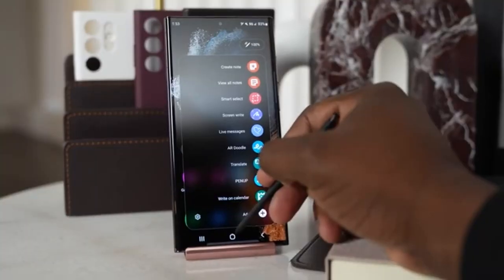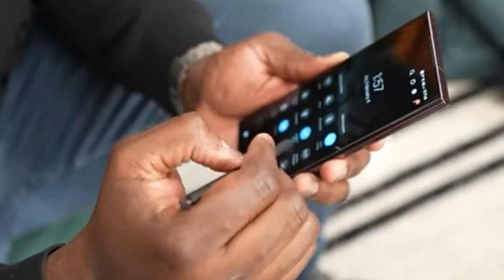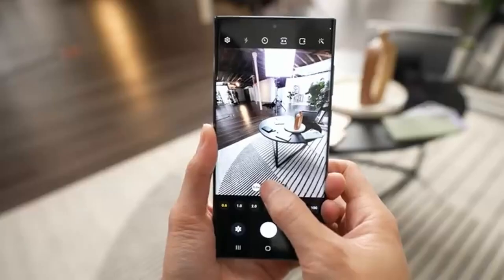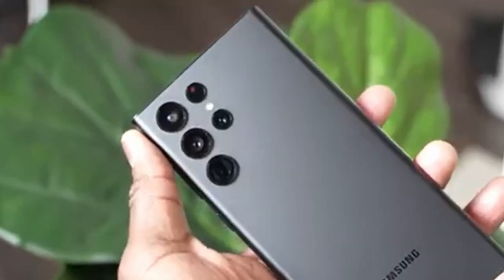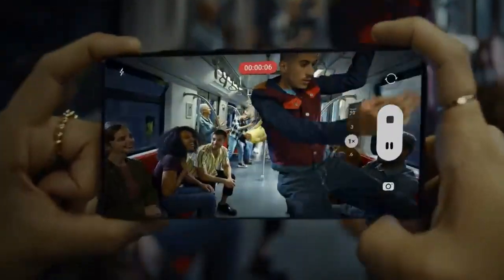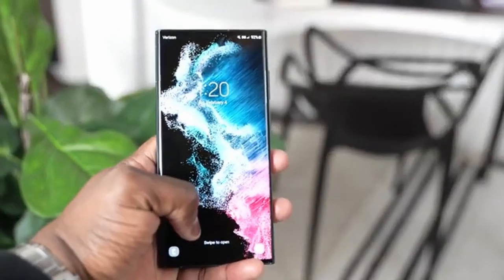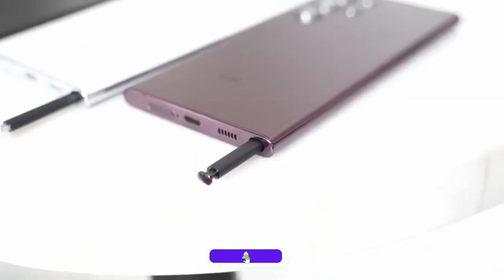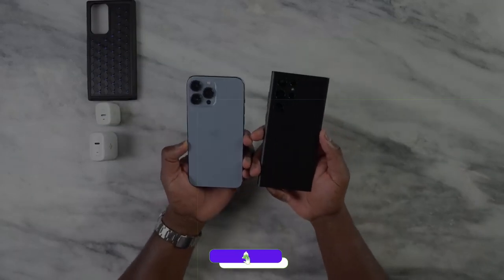Samsung Galaxy S23 Ultra - First 200MP CAMERA TEST SHOT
Samsung Galaxy S23 Ultra - The first ever camera test of Galaxy S23 Ultra is out.

Samsung Galaxy S23 Ultra - Galaxy S23 Ultra comes with surprising new features and way better sharpness than its predecessor. For Android users Galaxy S23 Ultra could be one of the best device for next year.

By DKHD